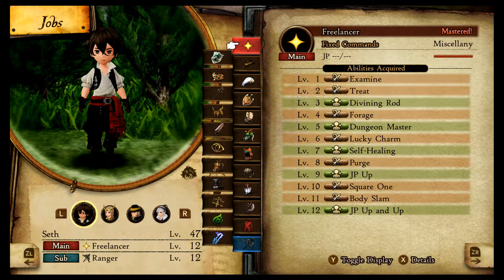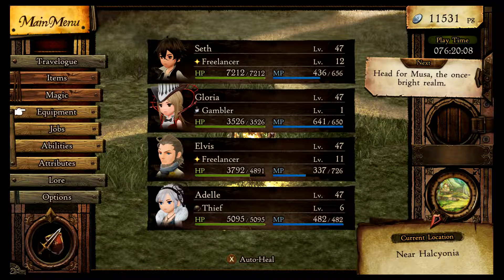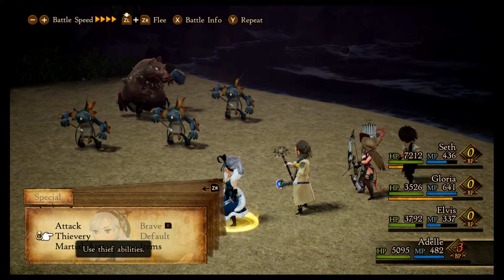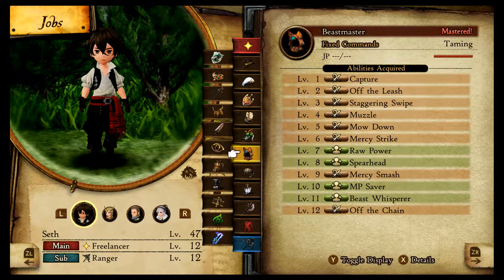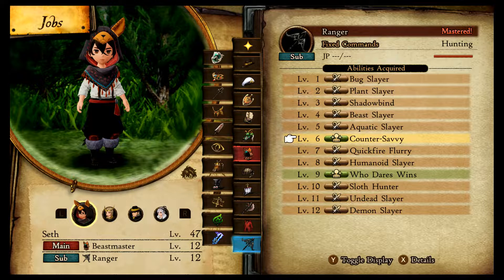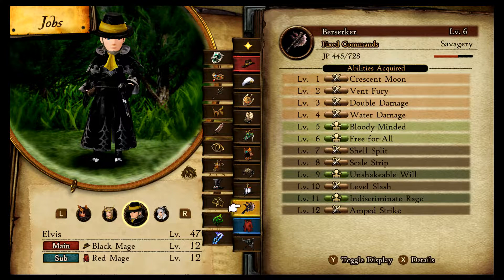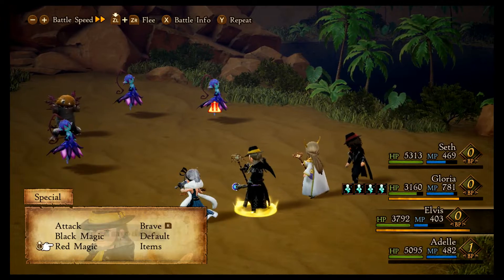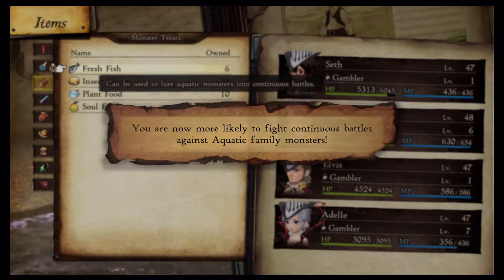Bravely Default 2 Tips and Tricks for Beginners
Hi its Mandy and for this video I'm going to share my Bravely Default 2 Tips and Tricks for Beginners or anyone who's mid way into the story this Video will contain NO STORY SPOLIERS this is one of my longer videos but there is so much I needed to say to say Bravely Defaults 2 gameplay is complex is a understatement lol

Like Goals 🙌
Goal - 10 Likes
Super Goal - 20 Likes
MEGA GOAL - 30 +